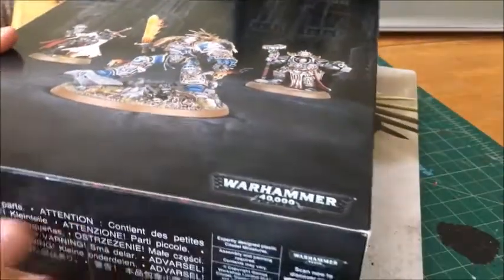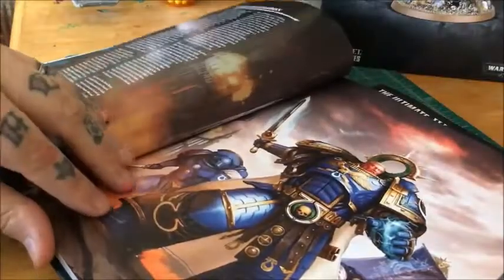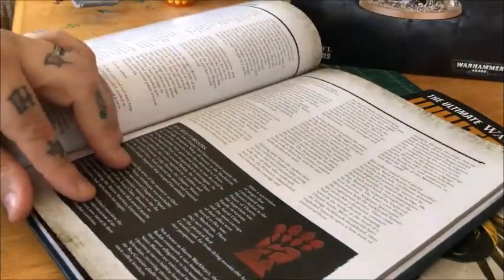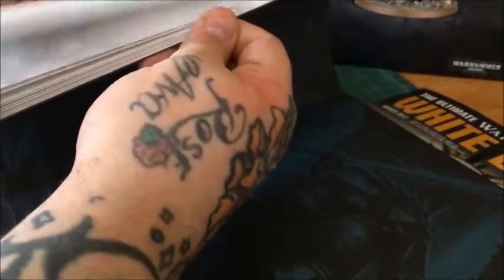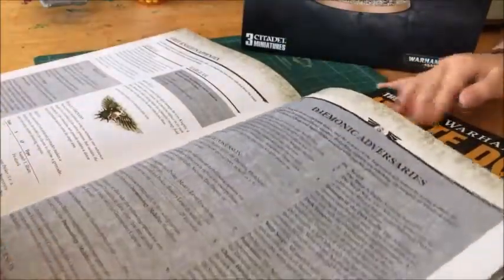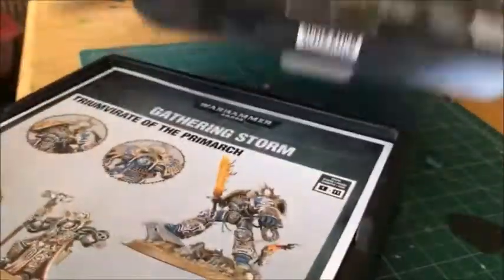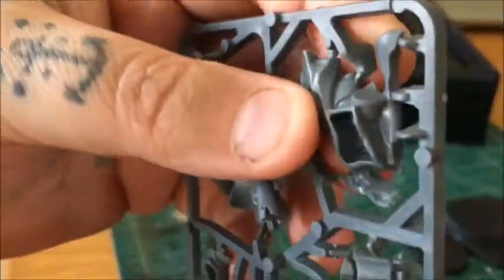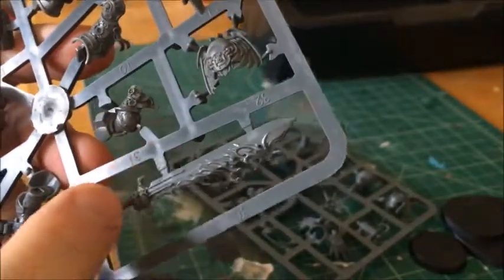Kits Bits and Swar Review Gathering Storm III the Rise of the Primarch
So it time again for the next installment of, kits, bits, and swag Reviews. More just showing off some hobbie goodies
Keep Rockin the
NERD LIFE!!
Second channel
Family Fun Sessions

MUSIC
TA24U by AL COBOS